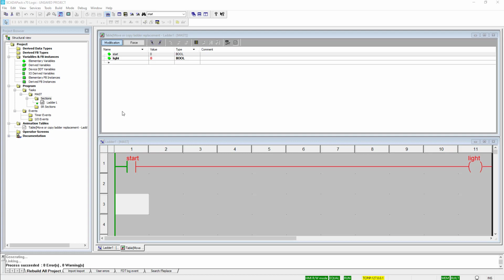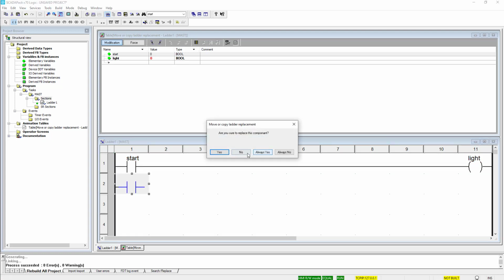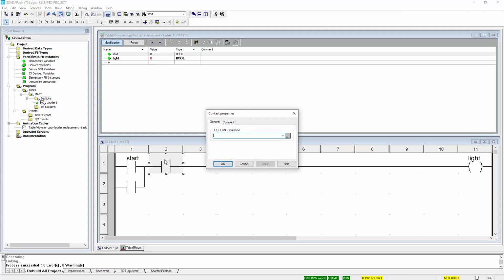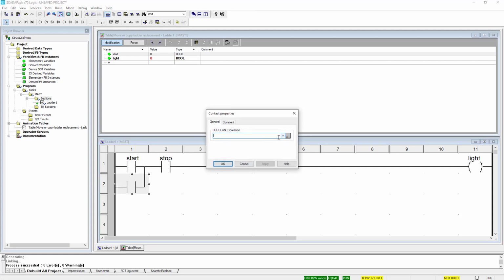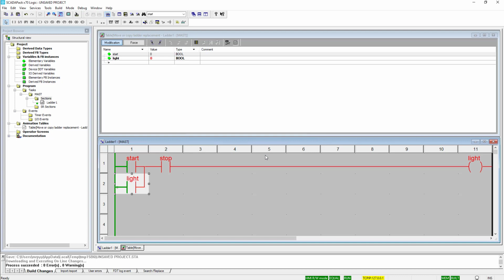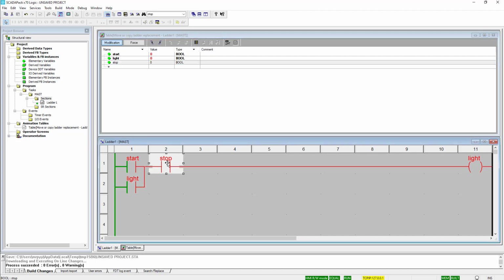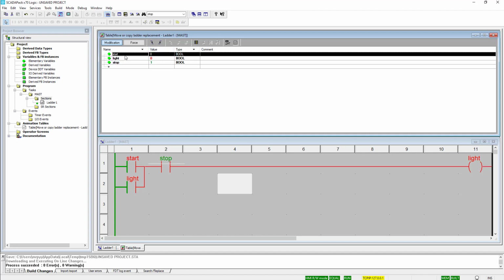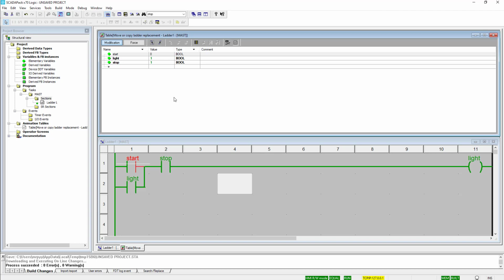RemoteConnect Ladder Diagram Start/Stop/Latching Circuit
Configure and Simulate at Start/Stop/Latching Circuit in Ladder Logic